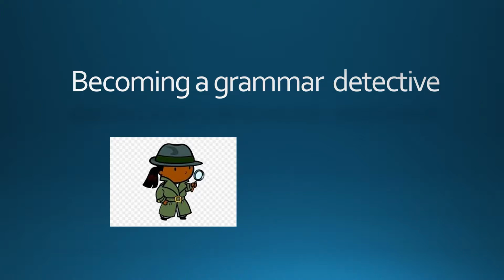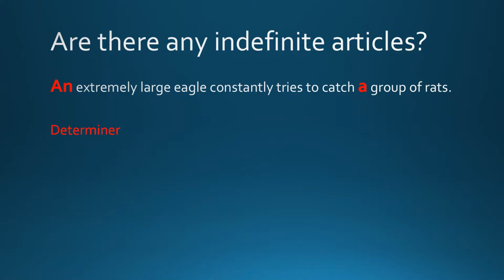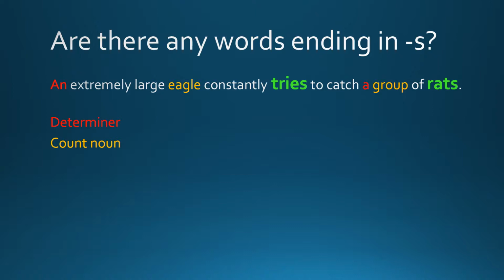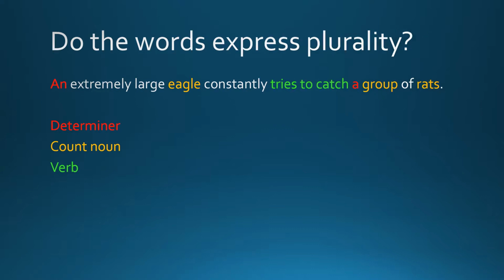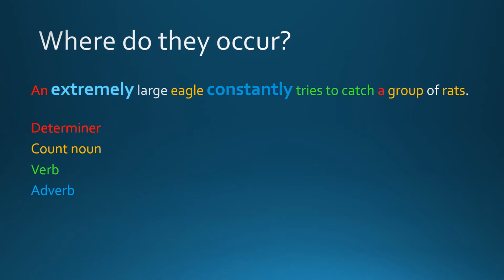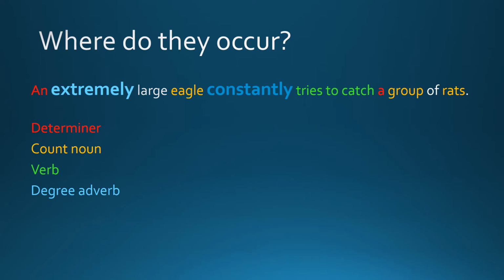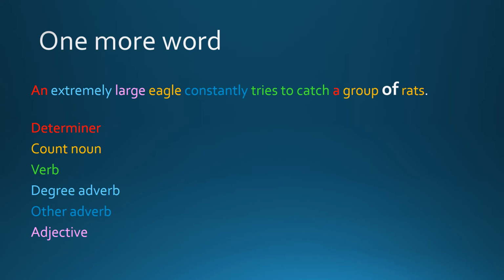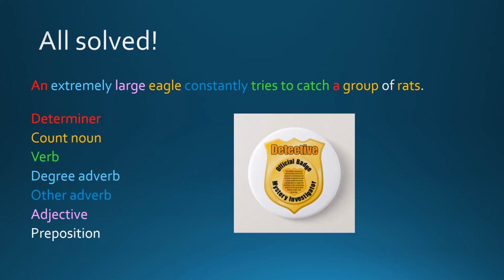Becoming a grammar detective video